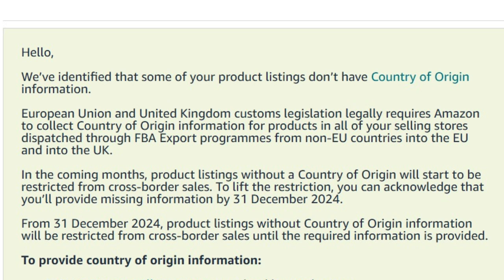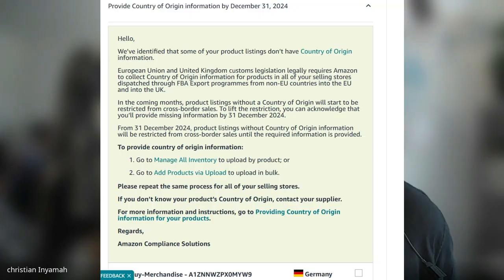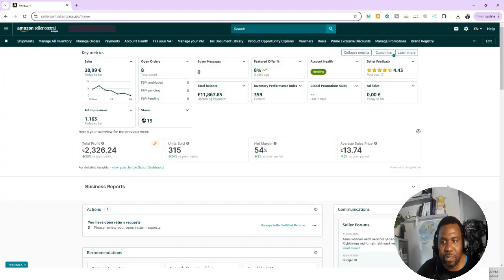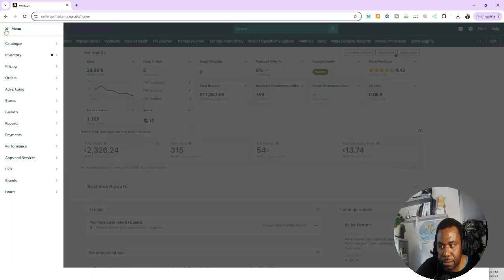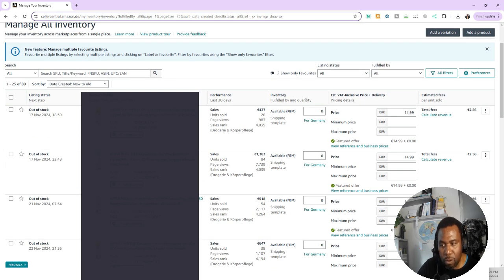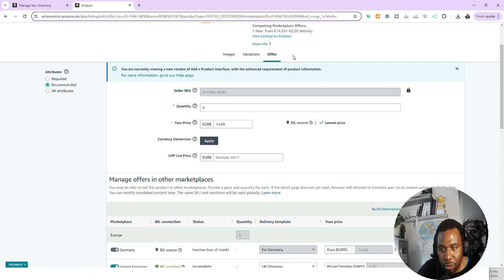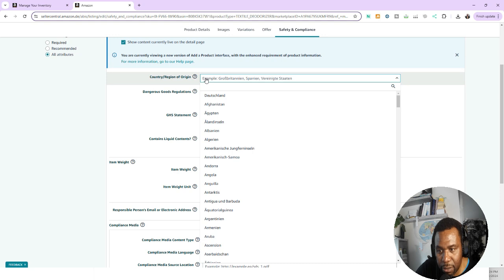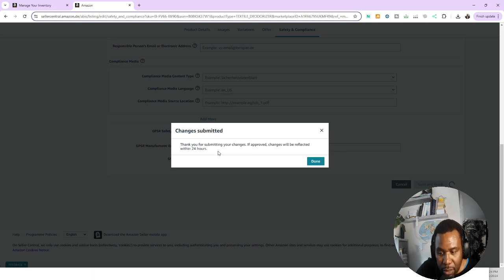How to Add Country Of Origin in Amazon Germany FBA SellerCentral Dashboard | Step by step guide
In this video, I show you how to solve the problem of providing country of origin in your amazon germany sellercentral dashboard.  A new requirement for EU and UK customs is coming into effect. If your product listings don't include the 'Country of Origin' information, they will face restrictions starting December 31, 2024, especially for cross-border sales. To comply, you need to update this information in your Amazon seller central account. Watch the video and learn how to do it.

Tools for Amazon FBA
➡️Transparent bubble bag
➡️White Plastic poly shipping bags
➡️Color platic poly shipping bag
➡️Bubble Wrap
➡️Hand Stretch Folie

►►Boxes for shipping: 👇

For a more detailed step by step guide on how to register for EPR -Get your LUCID number

Website that can help you sign up for VAT and Tax id number for FREE!!